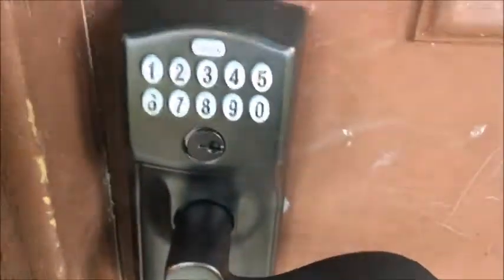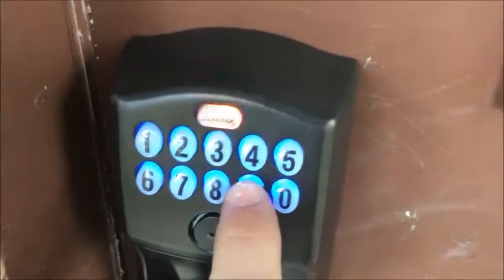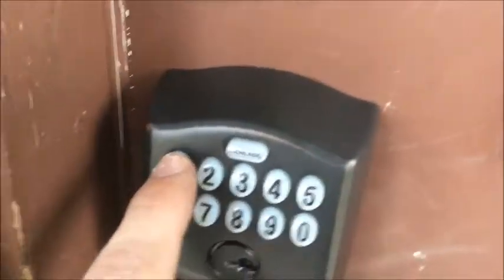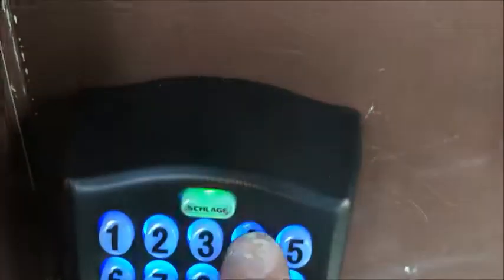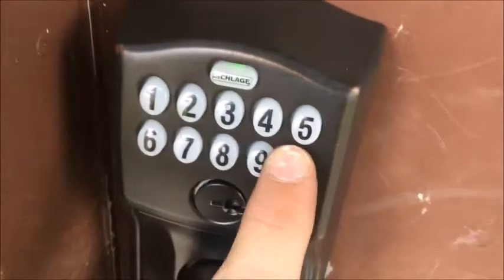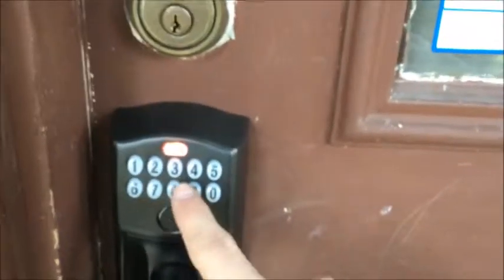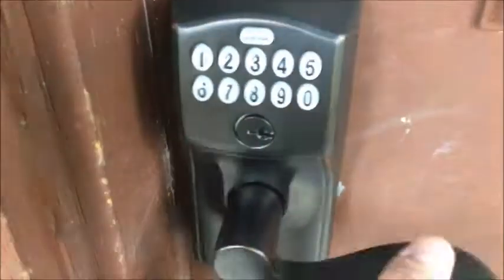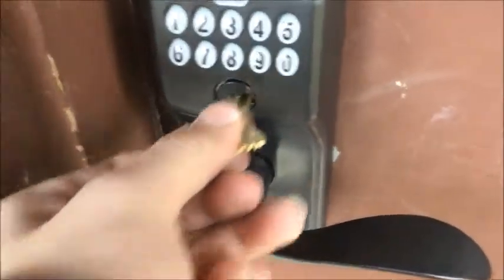Programming and Operating the FE595 Keypad Lock | Tech/Mechanical Video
I will show you how to program and operate the FE595 Keypad lock, if you have an FE575, the programming is the same, operating is slightly different.